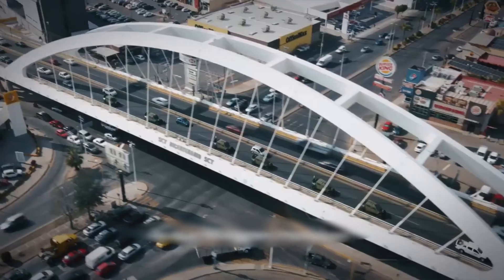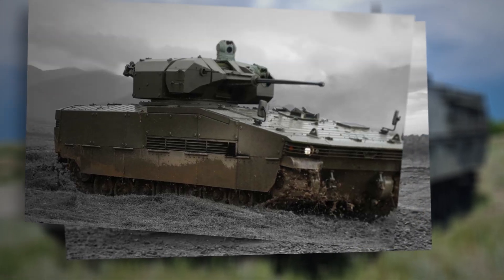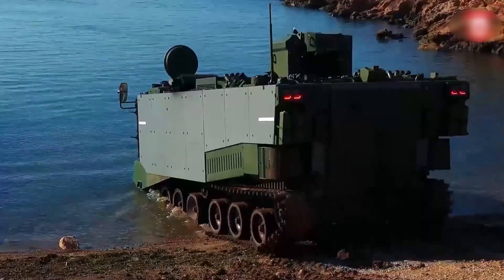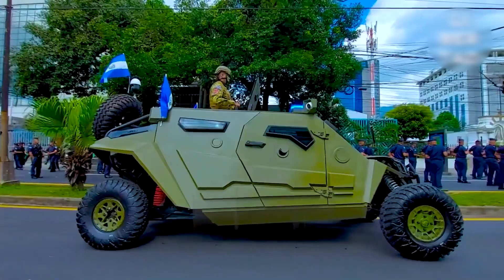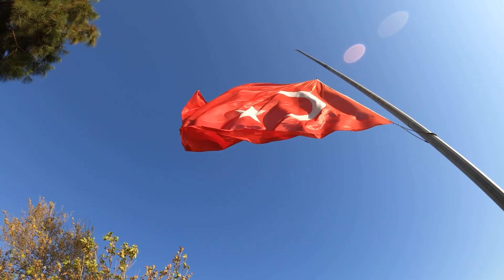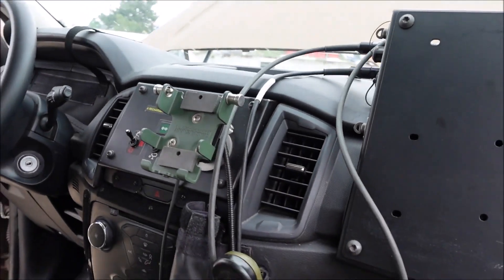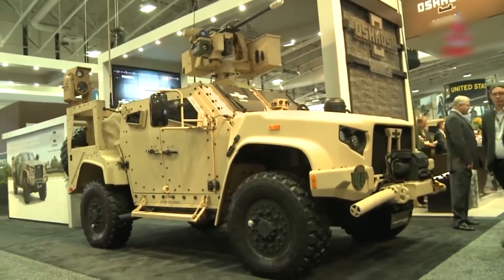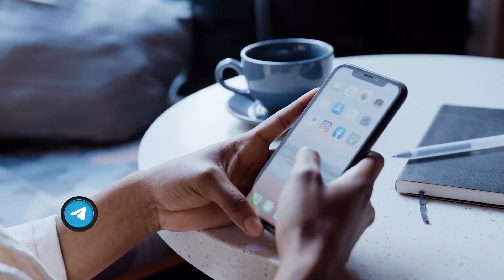15 of the most powerful combat vehicles in the whole world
The armored personnel carrier with modular armor, capable of moving on both land and water. Is it science fiction or the reality of today? How are modern developments changing the concept of combat and security on the battlefield? Be sure to stay with us until the end to learn about the most incredible military technologies of our time. Enjoy watching!

Timecodes:

00:00 BIntroduction
00:23 WAHASH
02:03 TULPAR
03:38 ZAHA
05:15 YAGU
06:54 Hunter
08:27 KORKUT
10:05 Arcus Trapper
11:40 FLYER
13:19 5 PL-01
14:58 Conclusion